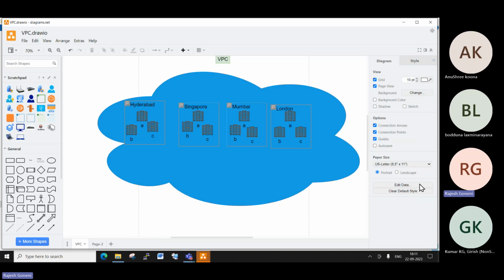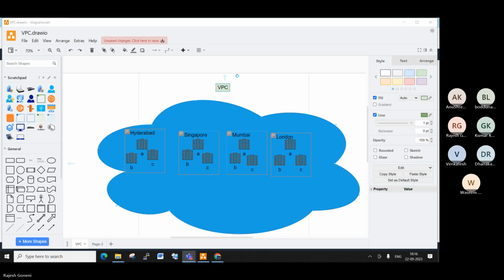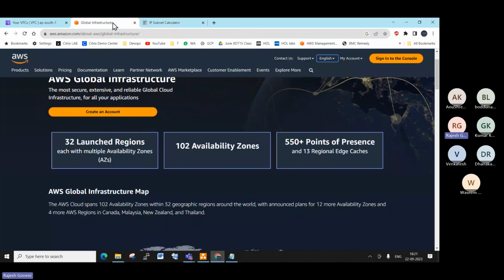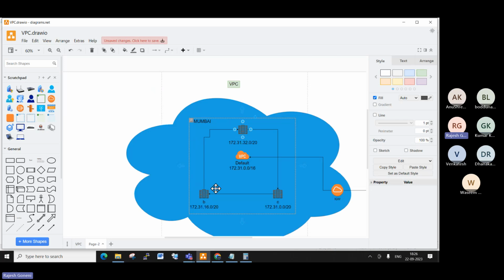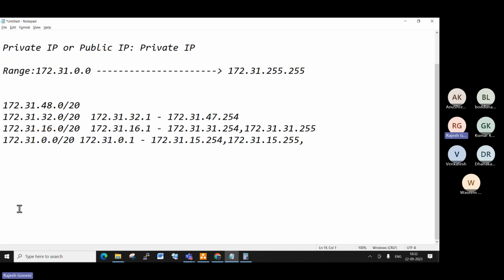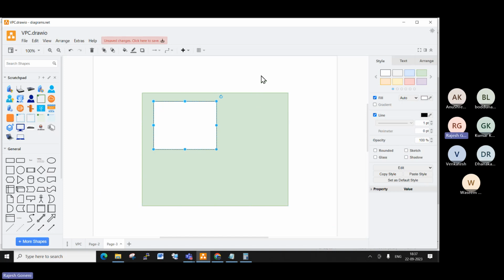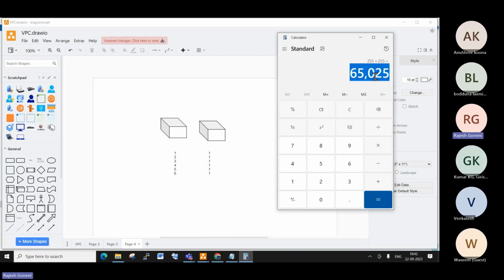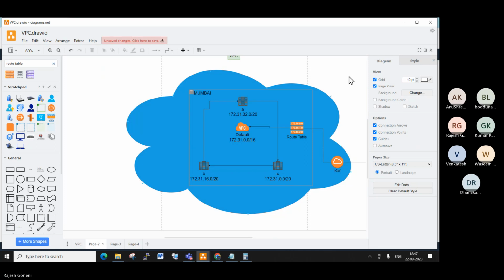Cloud Network Configuration